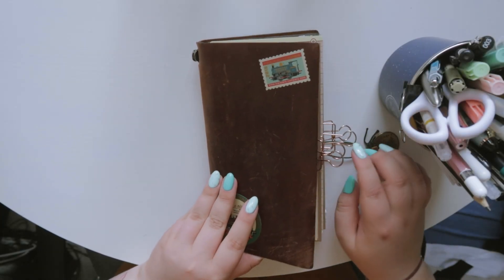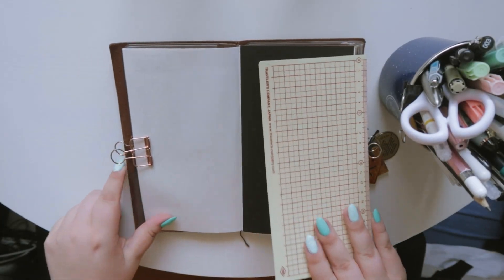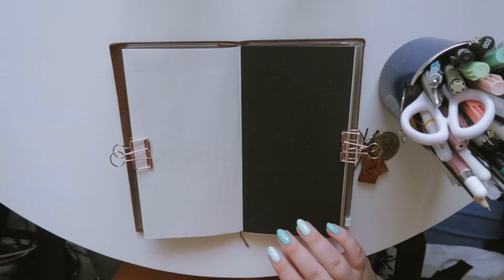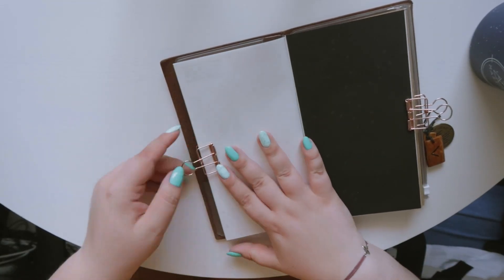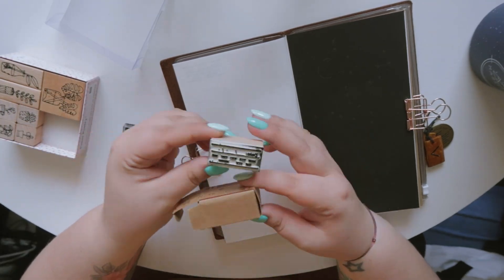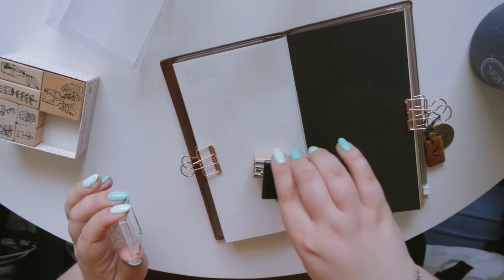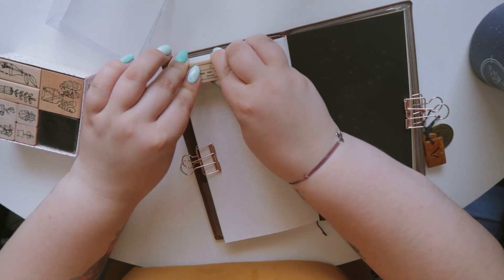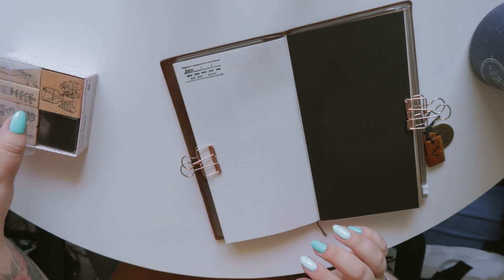journal with me - traveler's notebook - celestial spread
Hi guys! Welcome to another "journal with me" video! Today I have a celestial spread for you - you know I love the sky and stars!